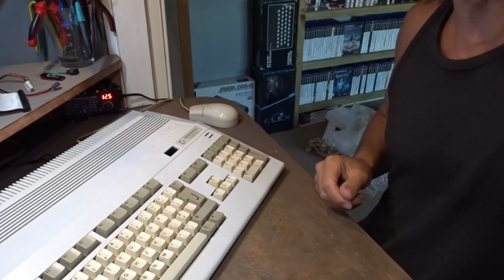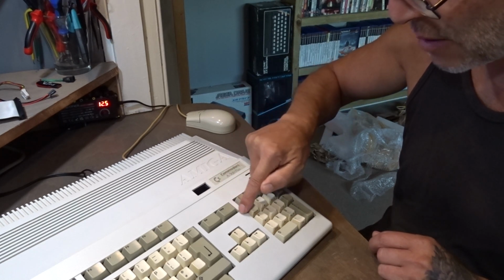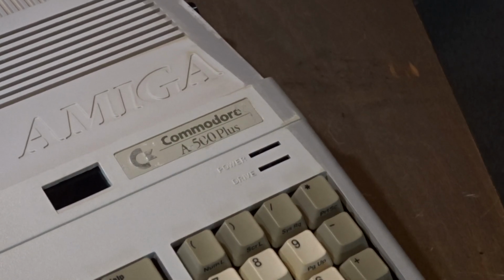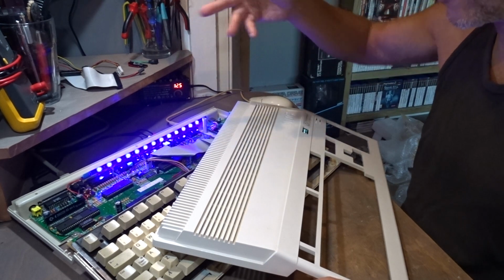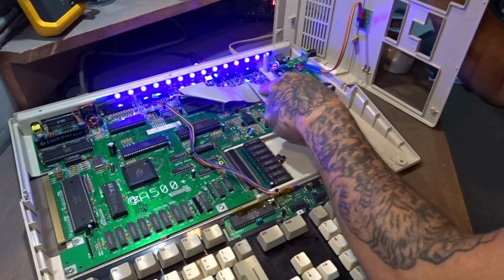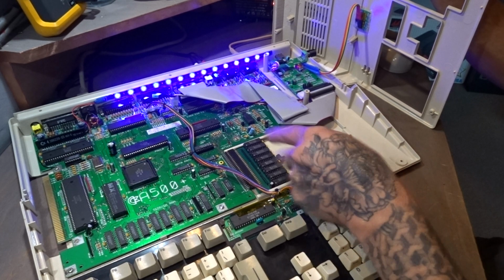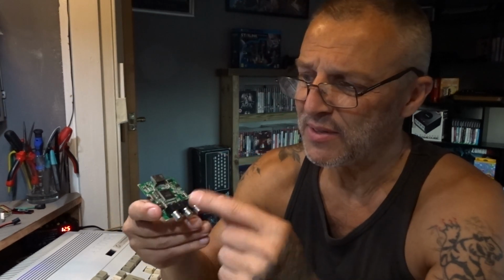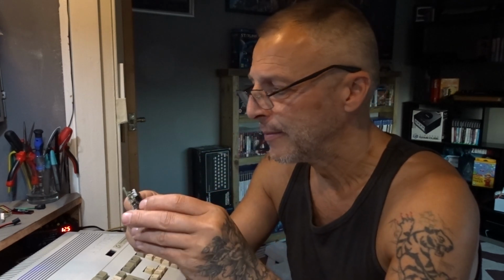Amiga 500plus update mods so far